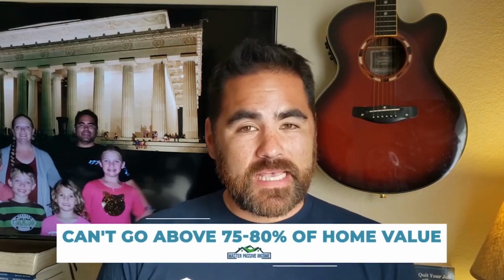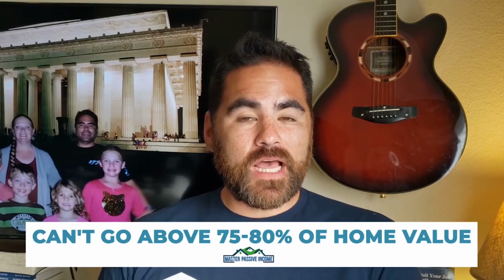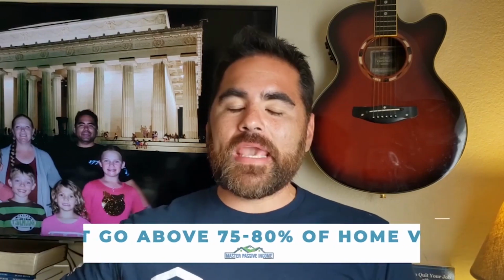Make Money From Your Home Equity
How I used my home equity to invest in real estate and retire early.